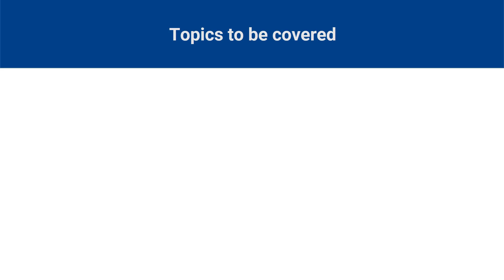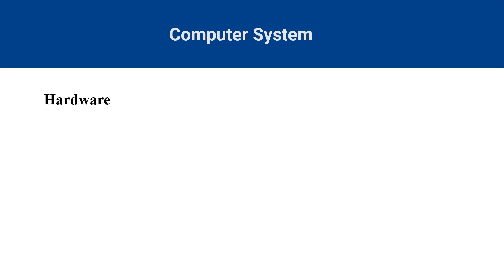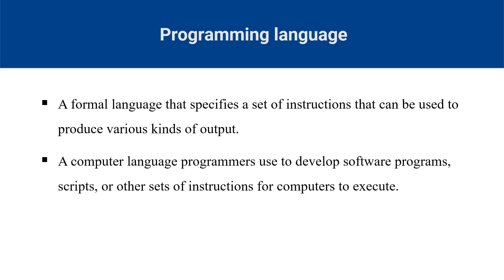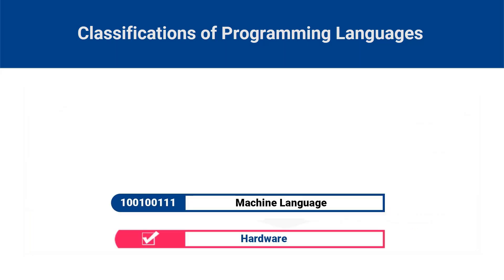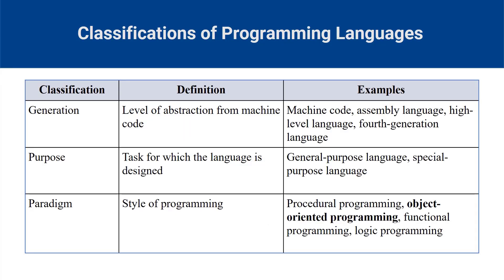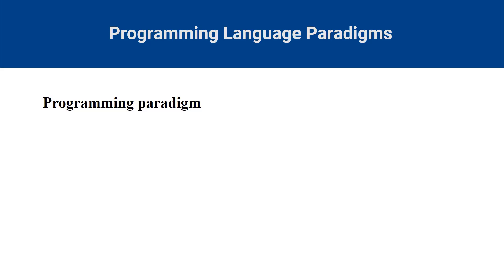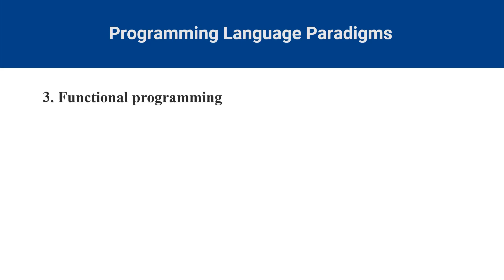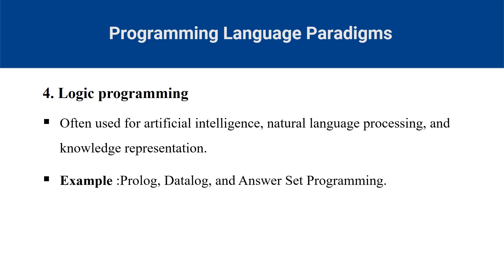Java : Part -1 | What is programming?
In this lesson, we'll be covering the following topics:
- Computer system: what are the main components of a computer and how they work together?
- Programming languages: what are the tools that programmers use to create software applications?
- Classifications of programming languages: what are the different categories of programming languages and how they differ in syntax, semantics, and features?
- Programming language paradigms: what are the different ways of organizing and structuring code and logic?
By the end of this lesson, you will have a clear overview of programming and the various types of programming languages and paradigms. This will help you to build a strong foundation for your programming journey.